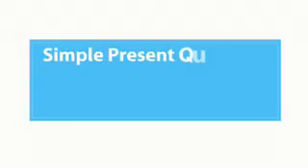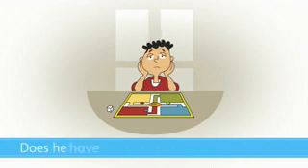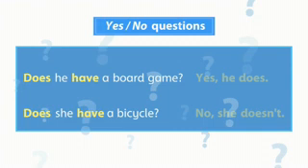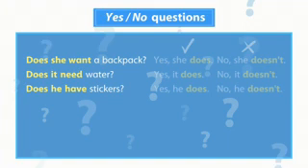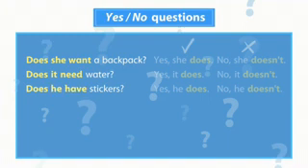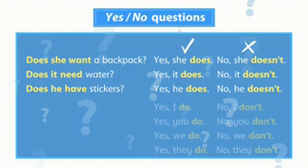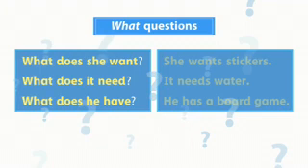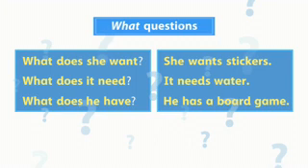SIMPLE PRESENT QUESTIONS Oxford Discover 1 Unit 12 Grammar in Use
Creating young thinkers with great futures.

Using an inquiry-based approach to learning, Oxford Discover develops the communication